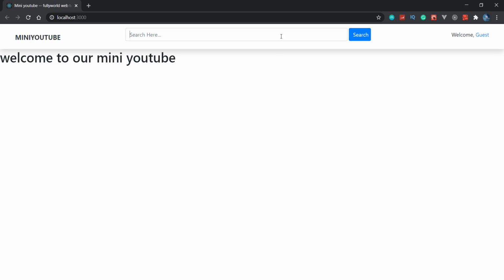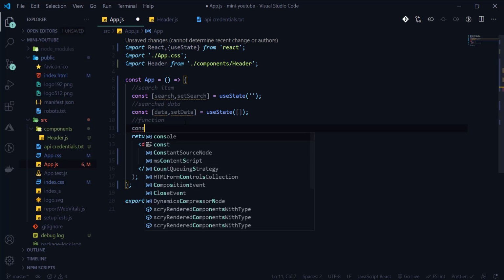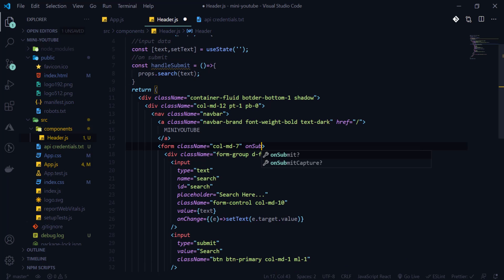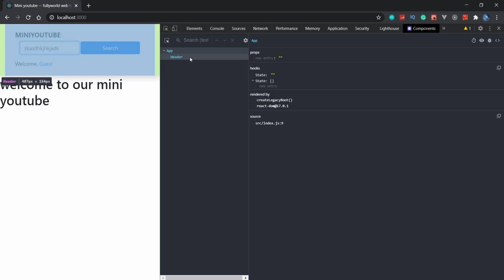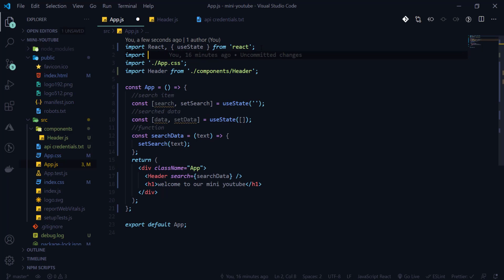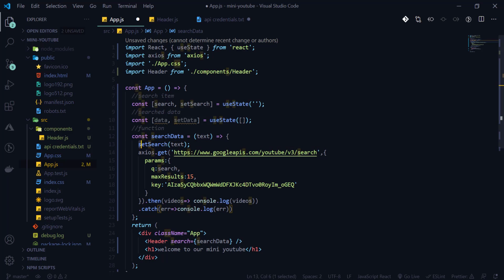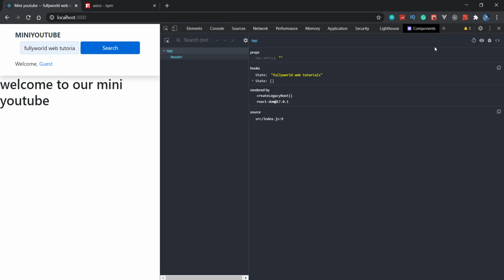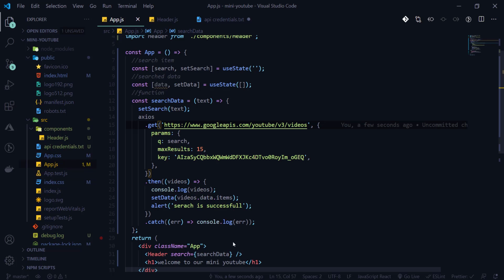React Js Mini YouTube Using Bootstrap and YouTube API| Part 3:- Search data from API using Axios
HELLO, FRIENDS, NOW WE ARE GOING TO START  A NEW PROJECT SERIES. IN THIS SERIES WE ARE GOING TO CREATE MINI YOUTUBE USING  REACT JS AND BOOTSTRAP.
IN THIS PART WE ARE CREATING SEARCHING FUNCTION USING YOUTUBE API AND AXIOS.

THIS PROJECT WILL BE HAVING  5-6 PARTS:-
Part 3:-  Getting data from youtube API [Current]
Part 4:-  Displaying videos
Part 5:-  Finalizing the project